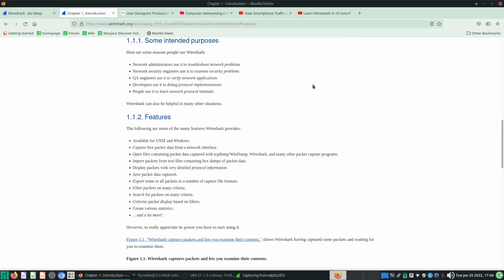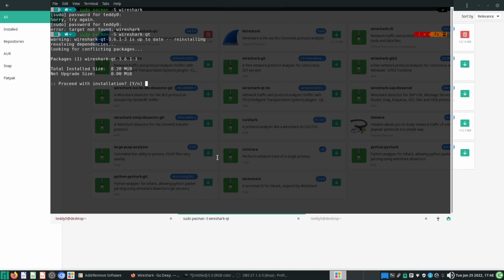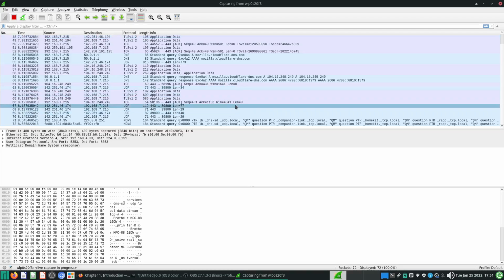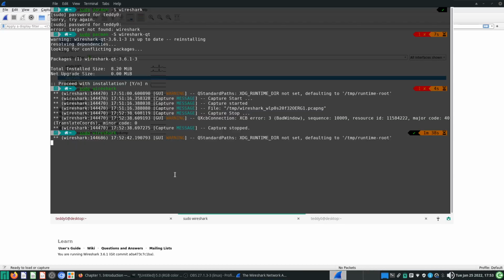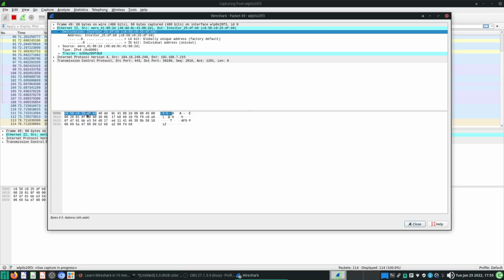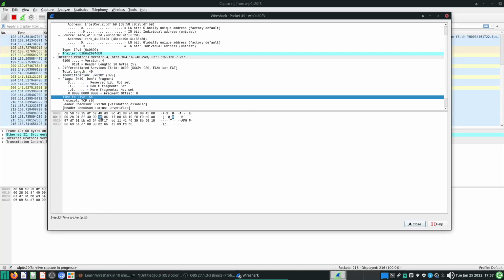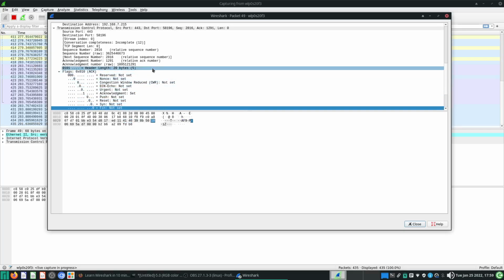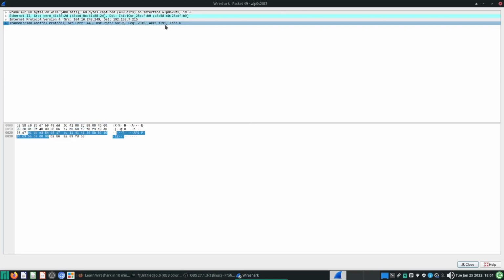internet and networking for newbies Practical 2 - wireshark for investigating data packets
Useful Links
wireshark

Video Sections
Chapters:
0:00 part i
5:00 part ii
10:00 part iii
15:00 part iv